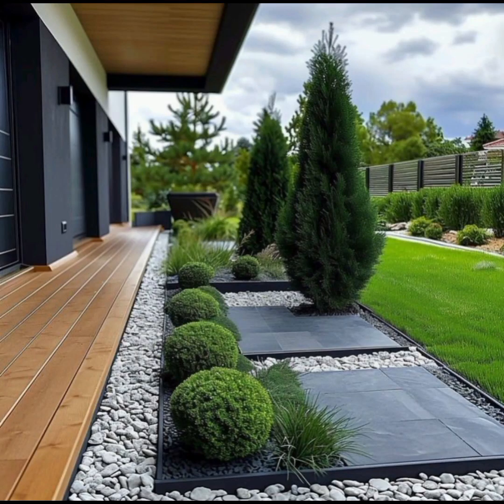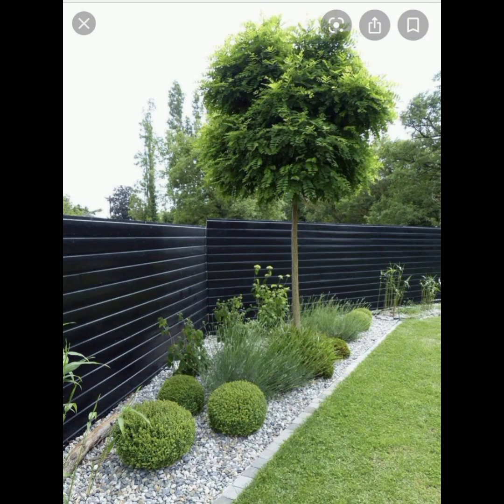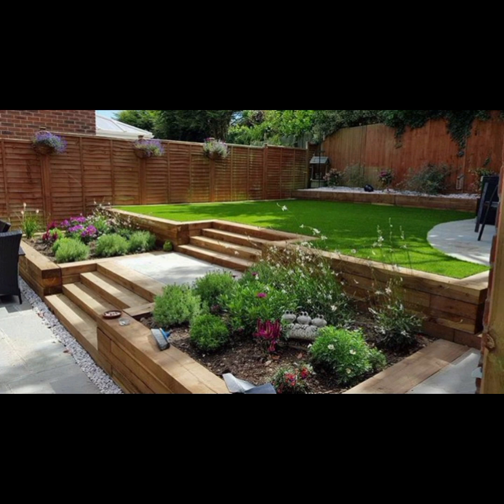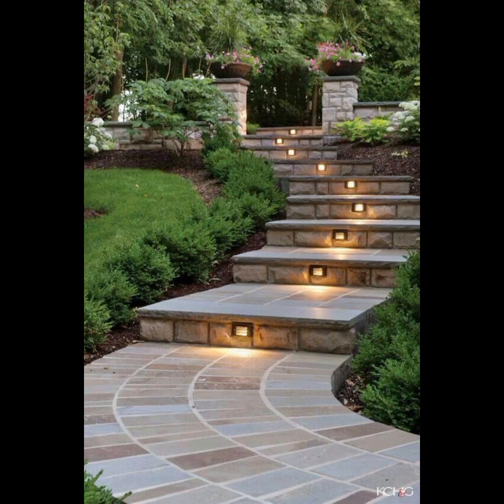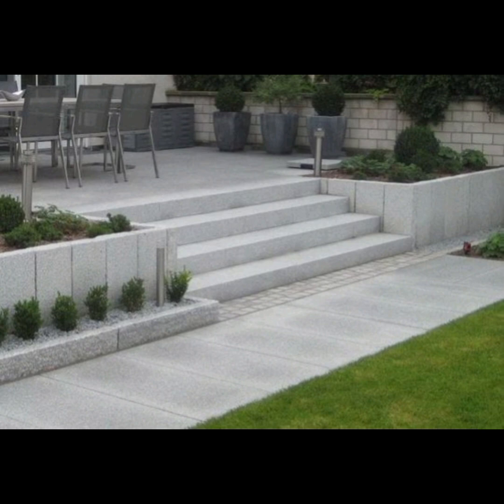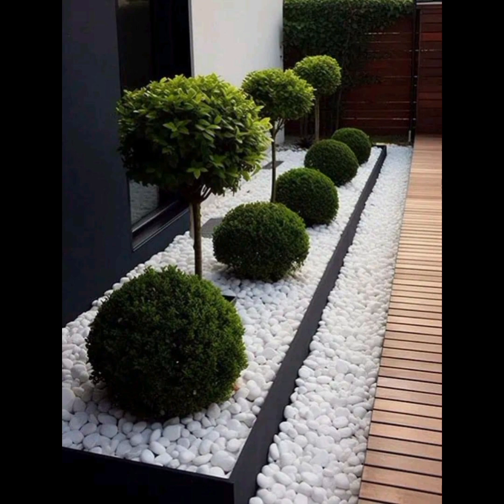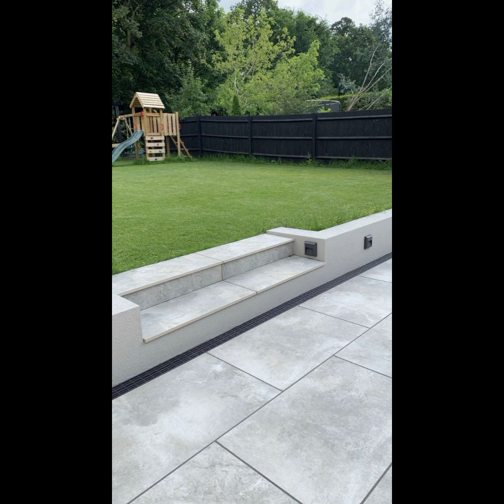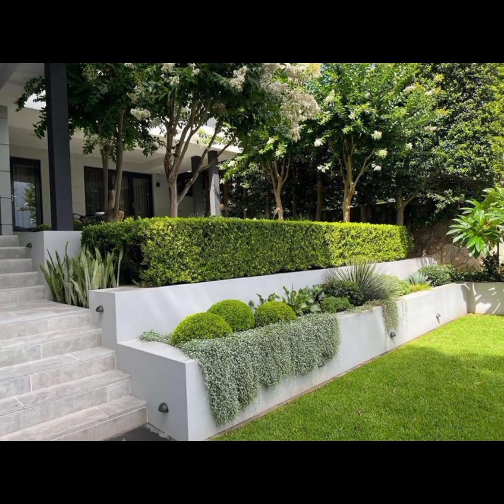200+ garden and backyard landscape design ideas 2024#garden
200+ garden and backyard landscape design ideas 2024#garden